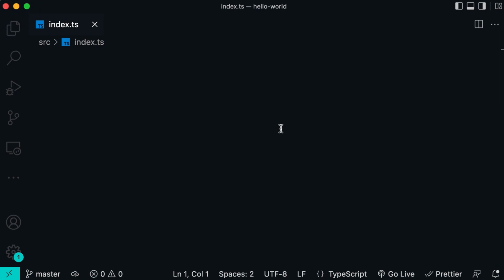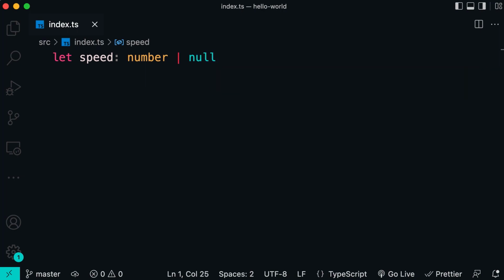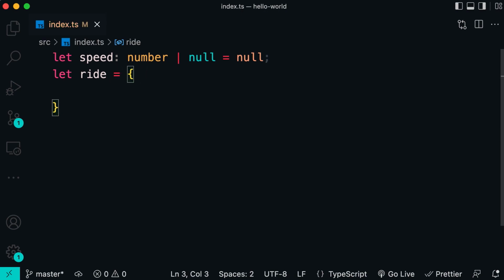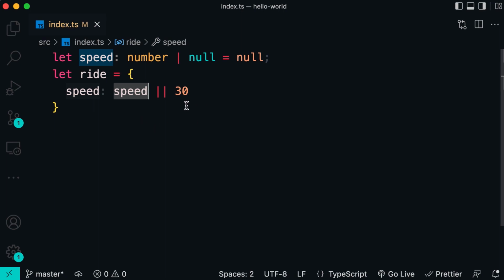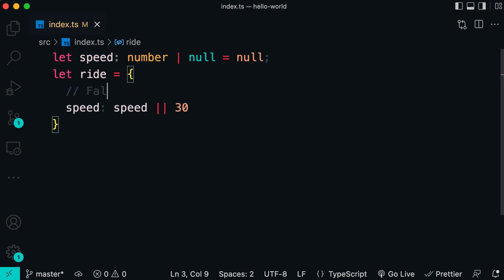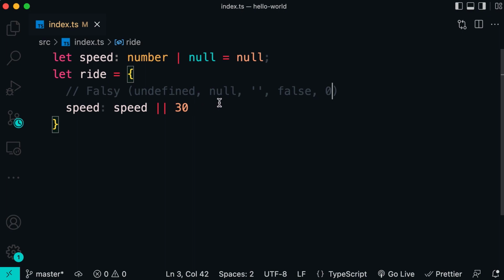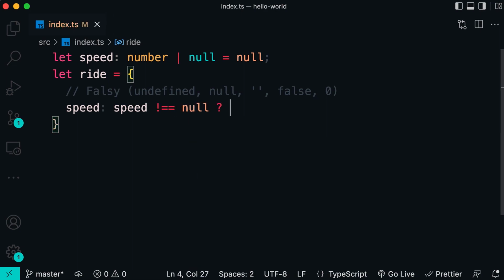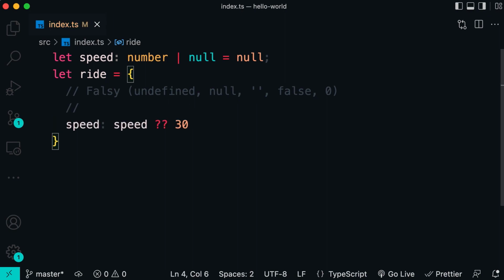The Ultimate TypeScript Course，Advanced Types: The Nullish Coaelscing Operator